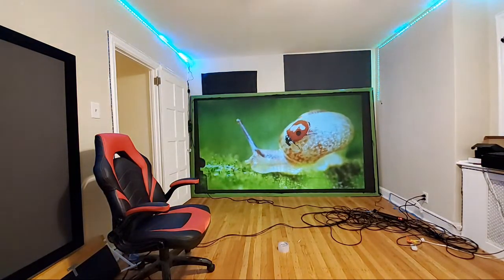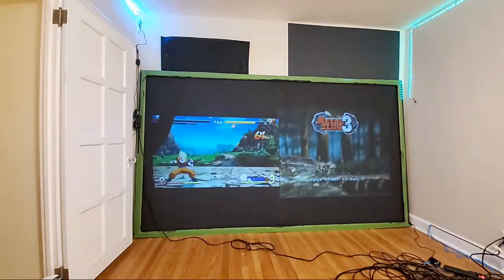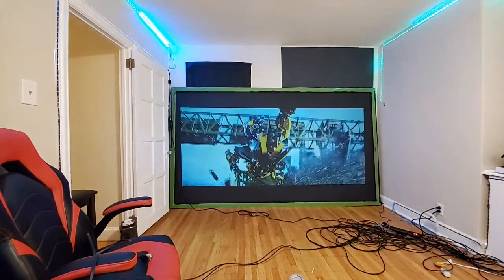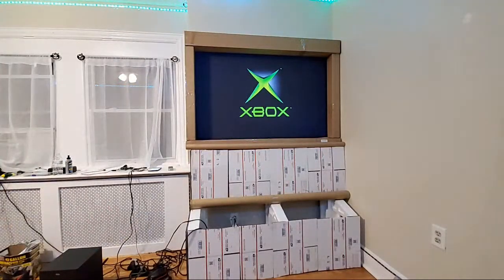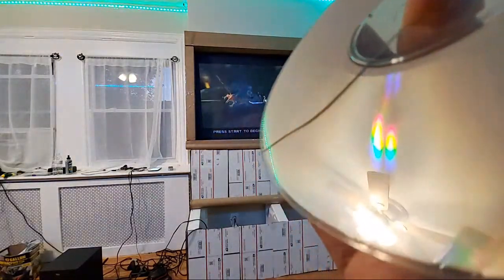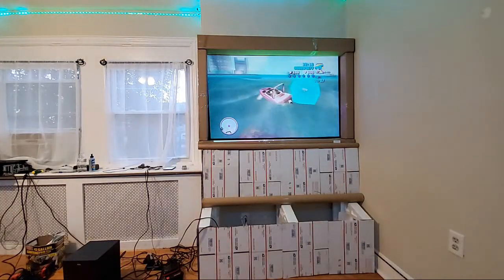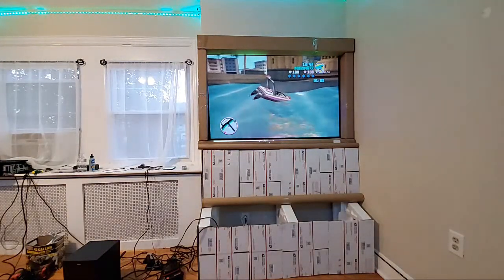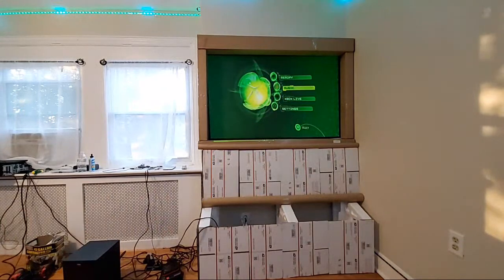Cardboard arcade cabinet for my game in Room project